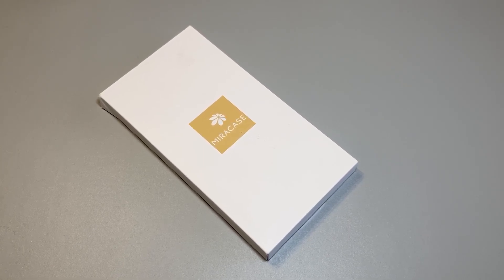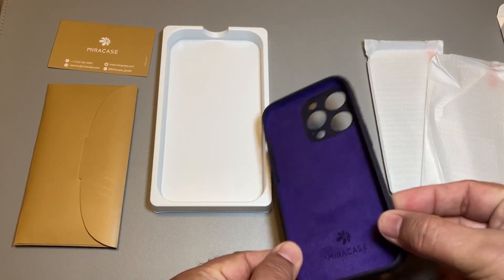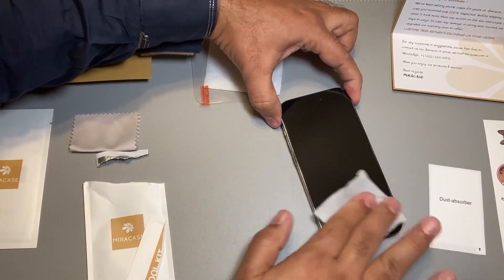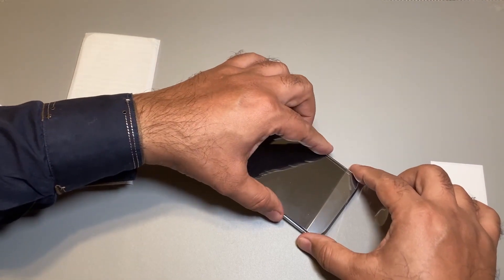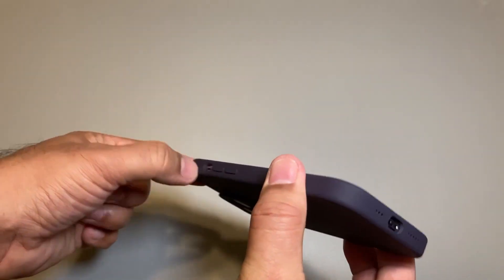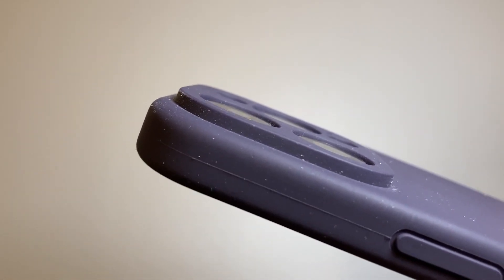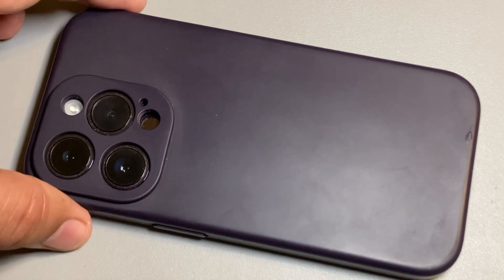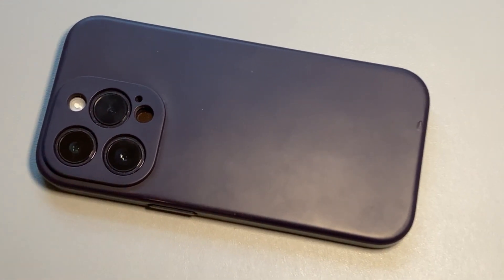Miracase Full Protection Case for iPhone 14 | Review After 6 Months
Miracase phone case for iPhone 14 when I it was review and then review after results six months of daily use and after a few drops to see how well (or not) it held up.

The dark purple color matches the color of my iphone 14 pro purple. The case has raised edges on the front and the protection around back cameras to ensure the cameras do not get damaged.

Miracase, for iPhone 14 Pro, 6.1 inch

TIME STAMPS:
0:12  Why I select Miracase
0:40  Unboxing, whats in the box
1:42  Prep iPhone for screen protector
2:15  Apply screen protector
3:27  how case fits on iphone
4:15  Protection for back cameras
5:07  6-month review of case
5:53  Condition of phone screen
6:10  Final word

The information presented makes no claim, promise or guarantee to the accuracy or completeness of the content and there is no implied or expressed warranty or guarantee of any particular outcome.  If you decide to follow something shown in this video, please do so at your own risk only. I assume no liability for any direct or indirect loss, property damage, or injury as a result of the information contained in this video. Thank you!